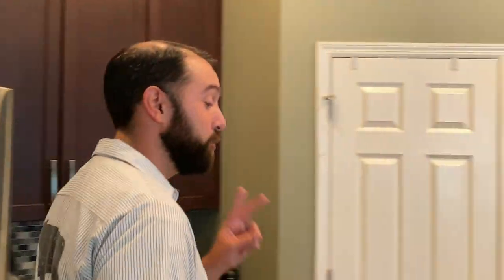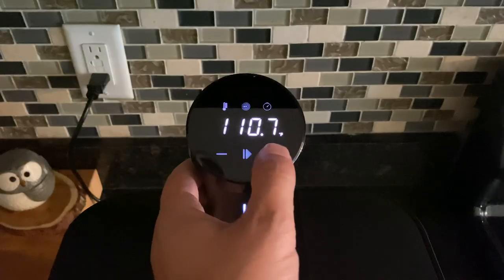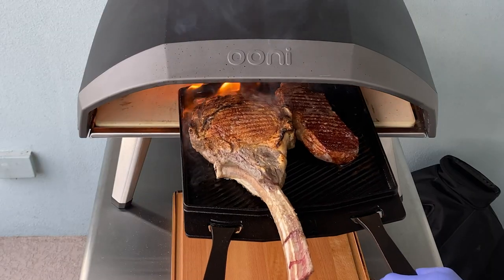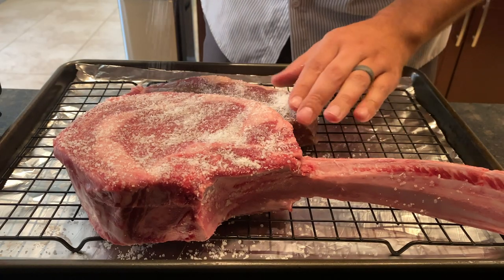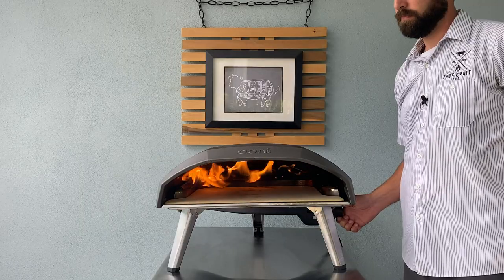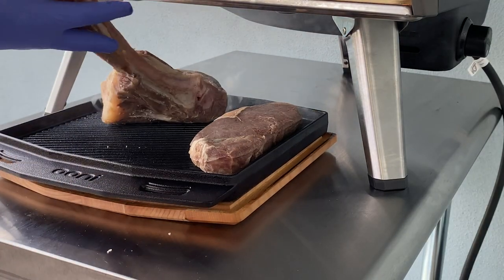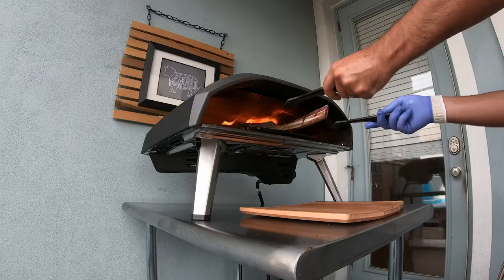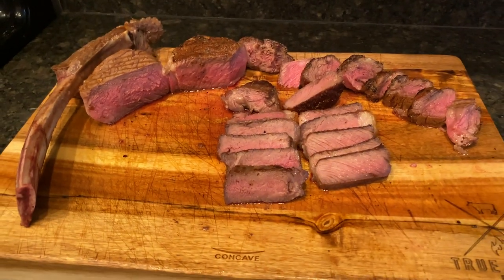The World’s Best Steak - Sous Vide with Anova & Seared by Ooni Pizza Ovens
Ooni ambassador, Josh Tahan (@truecraftbbq), combines the precision of sous vide with the searing flames in Ooni pizza ovens to fire out two mind-blowing steaks: a massive Tomahawk steak and a smaller cut. Is this the perfect steak? No doubt. For instructions and full recipe please follow

*Ooni Pizza Ovens are designed and approved for outdoor cooking only. Even though it might seem that in this video the chef is cooking indoors, it's actually an open outdoor porch area.